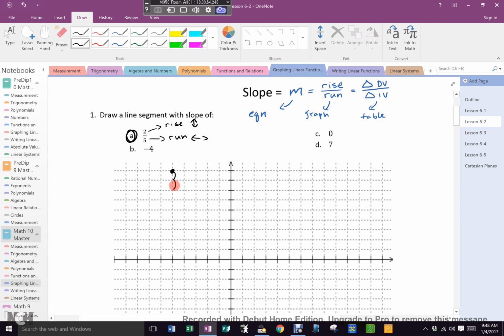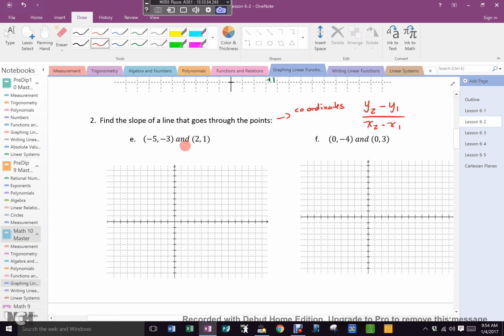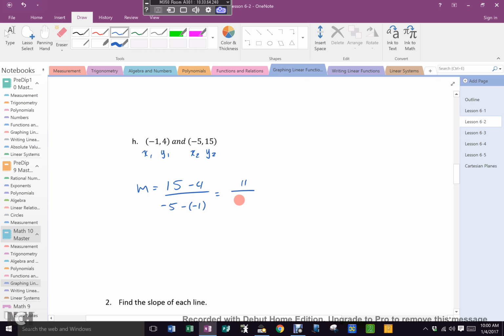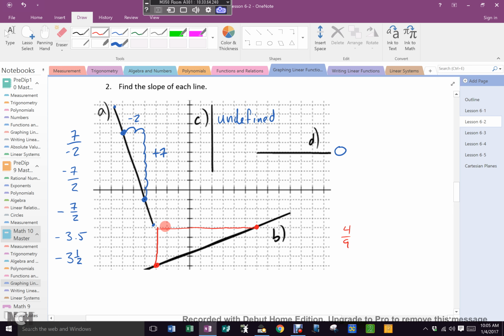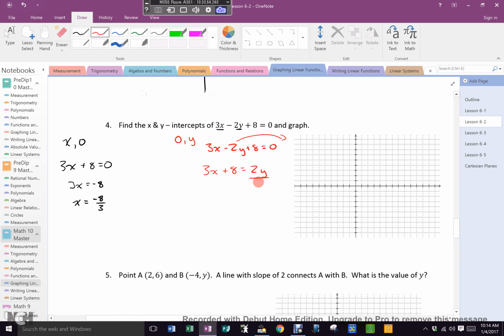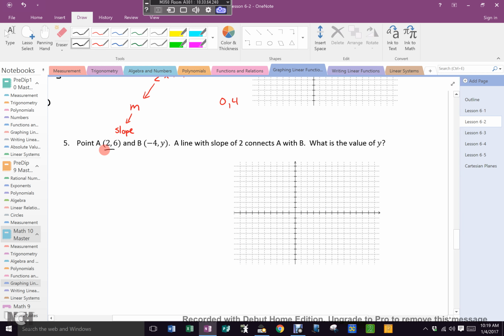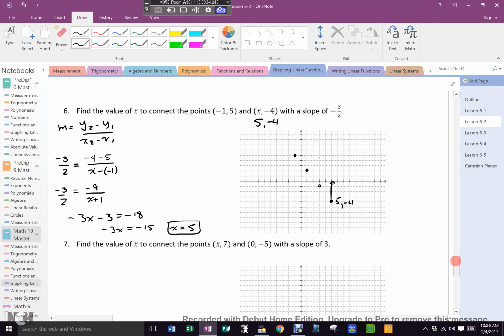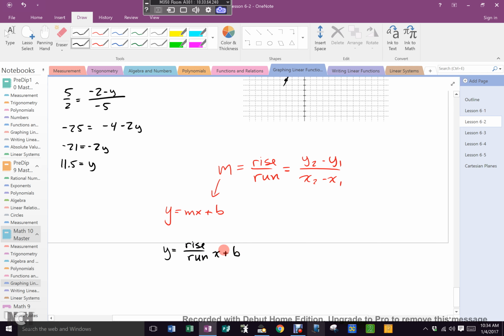Jan 4 Block B Understanding Slope